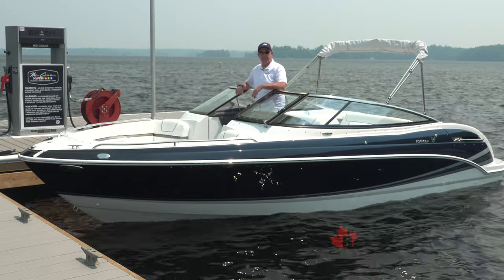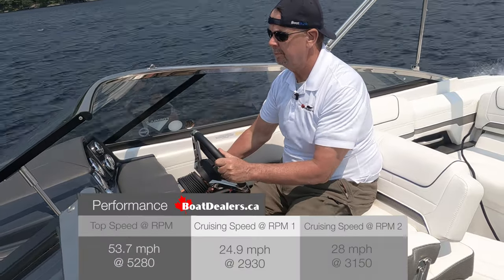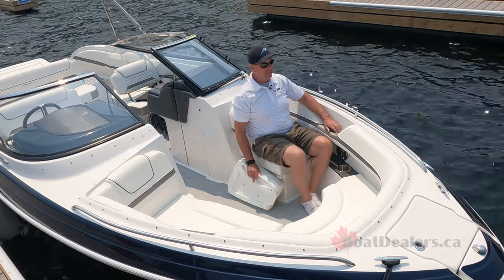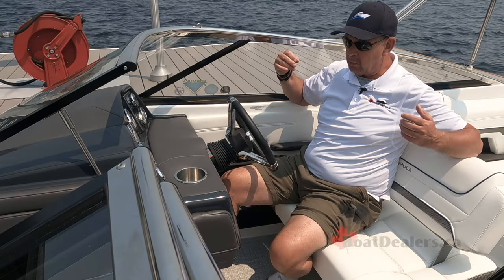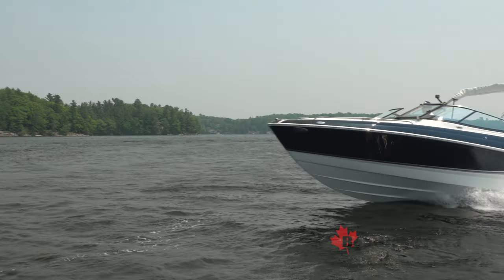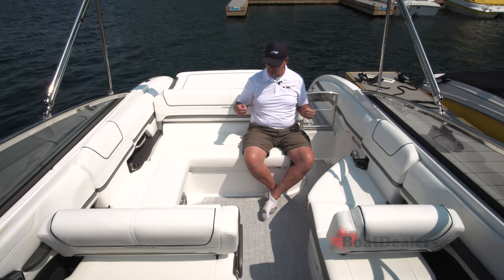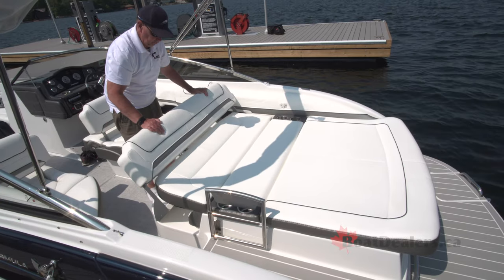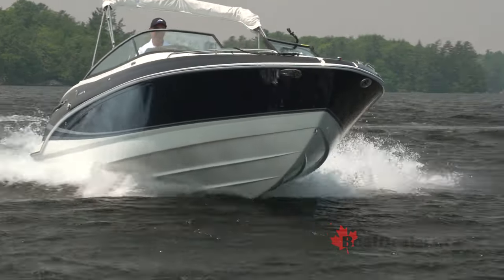2023 Formula 240 BR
This was such a fun boat to drive. Attention to detail is phenomenal on this Formula 240 BR.
A great bowrider that has it all!